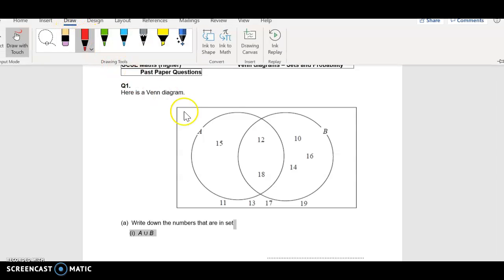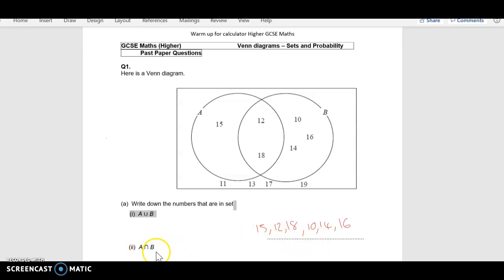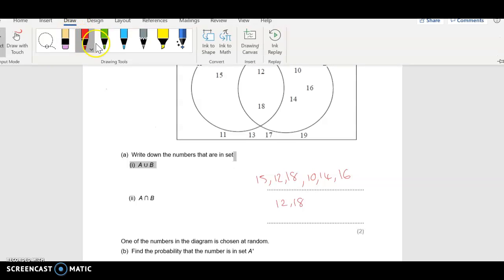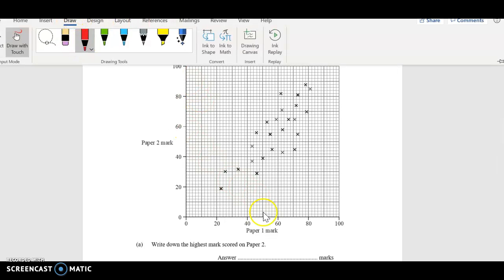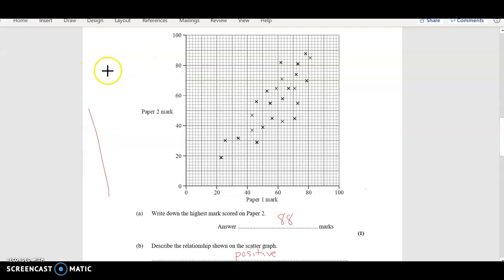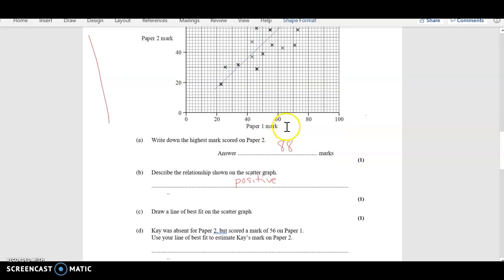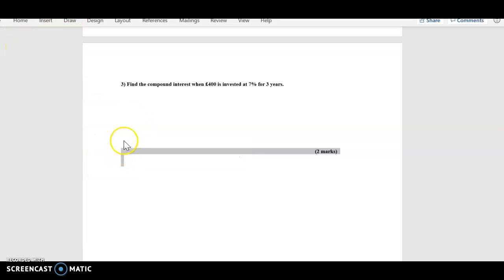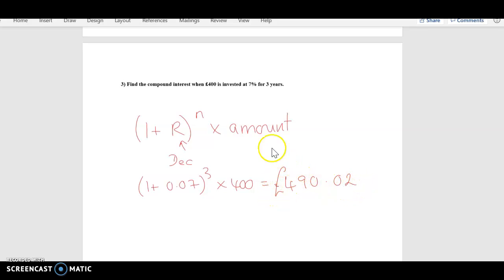warm up higher calculator paper